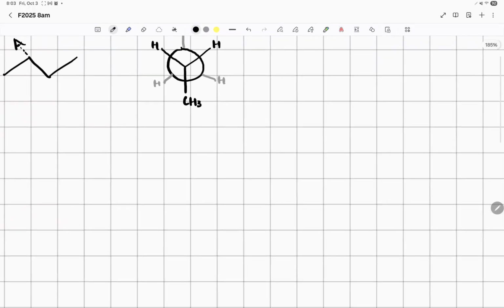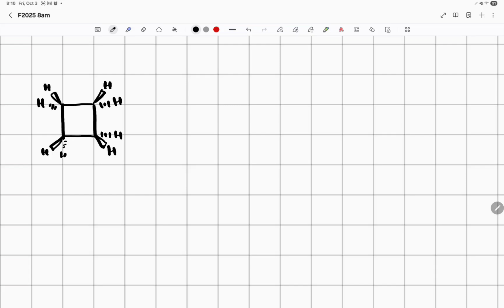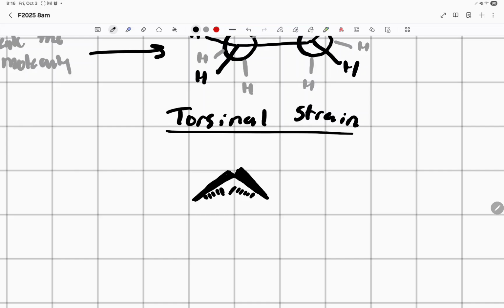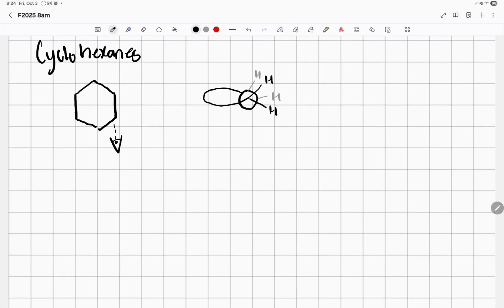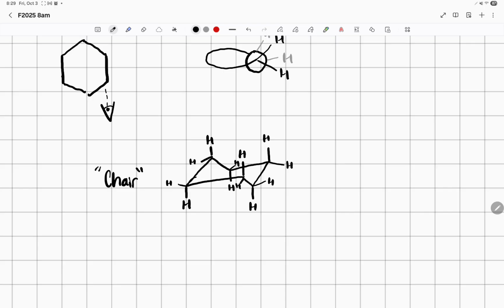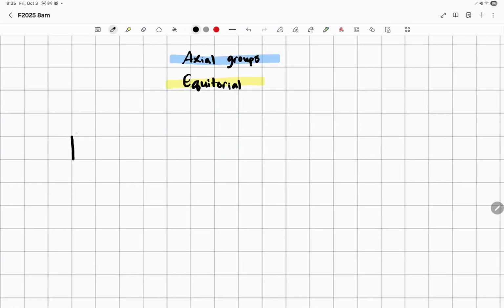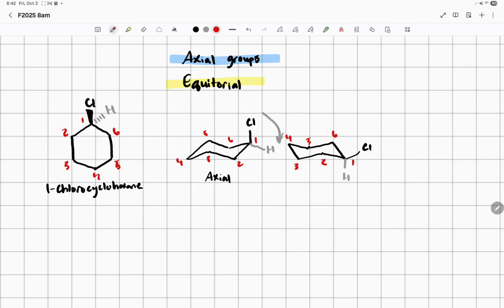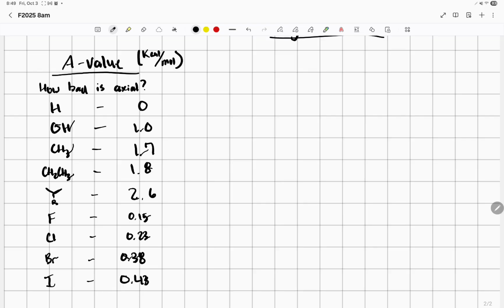F2025 351 L14 Oct 3 8am